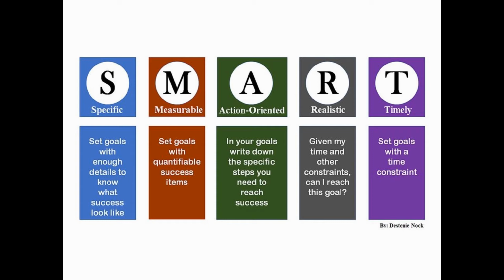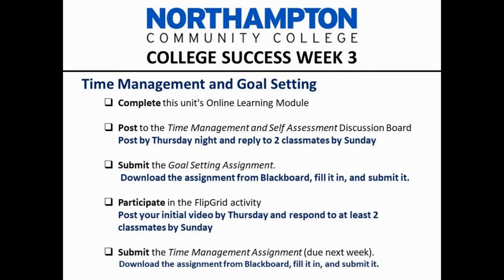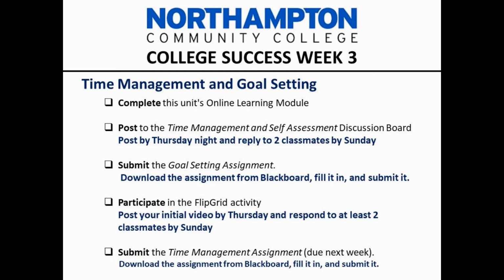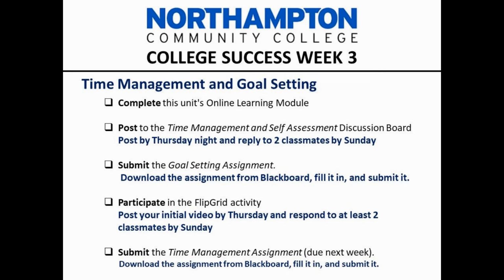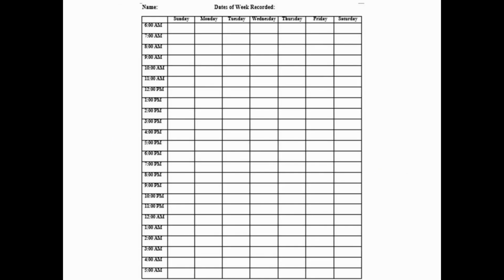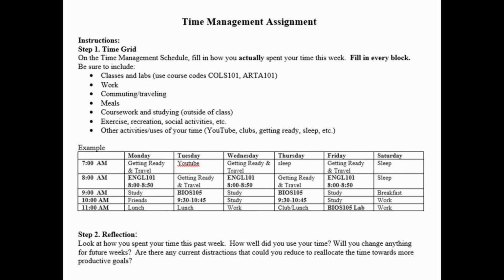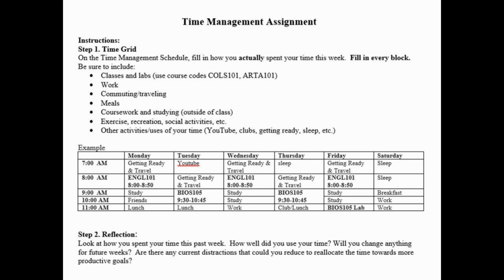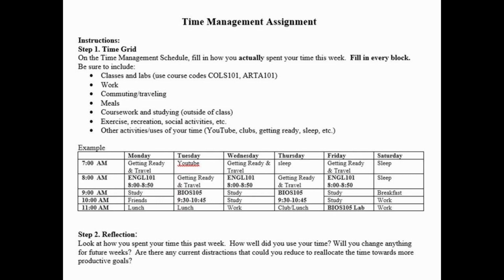COLS101 FA20 P8 Week 3